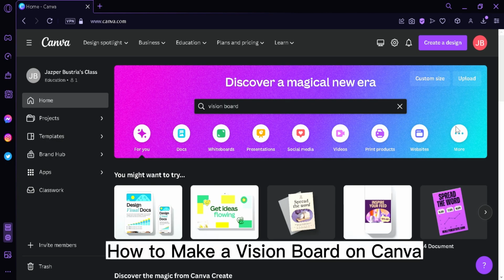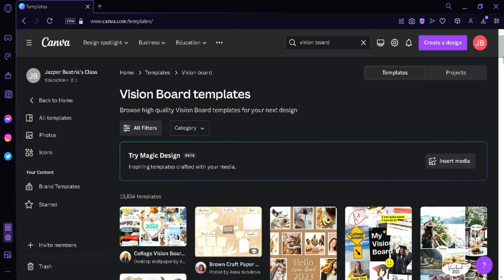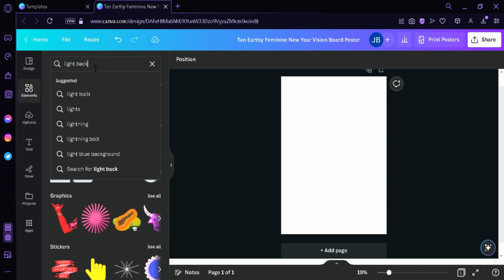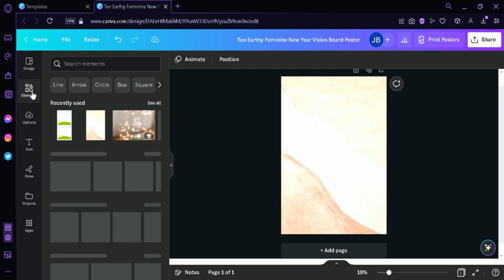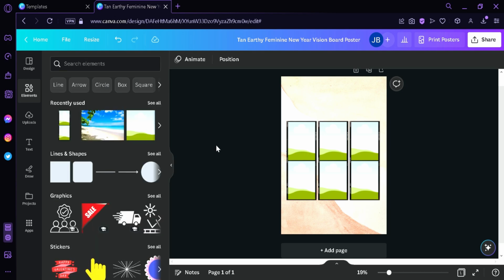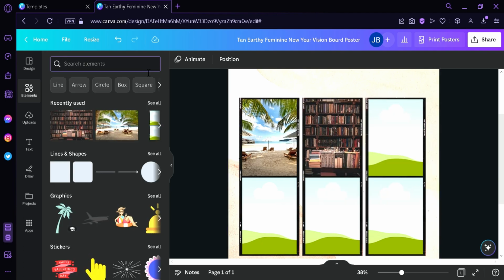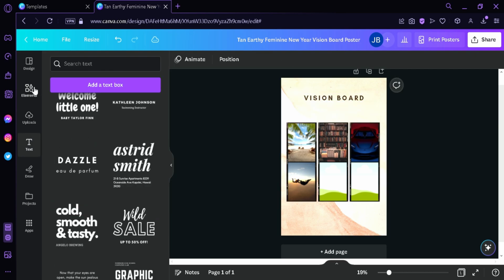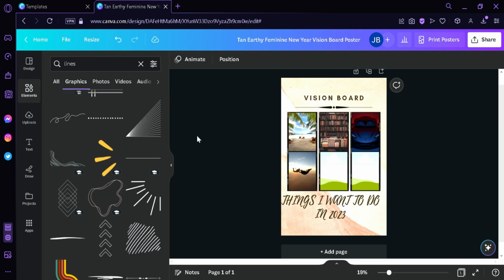How To Make a Vision Board on Canva - STEP BY STEP GUIDE